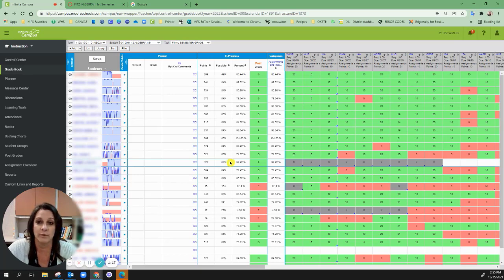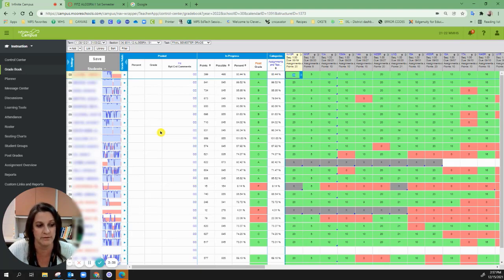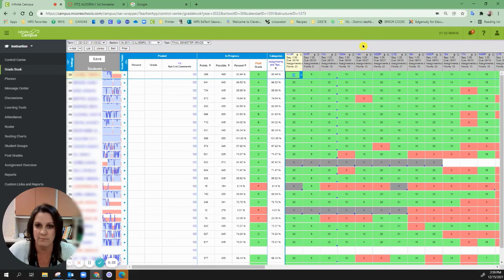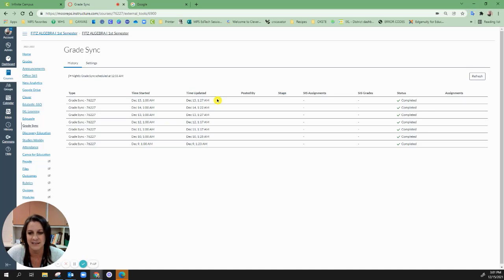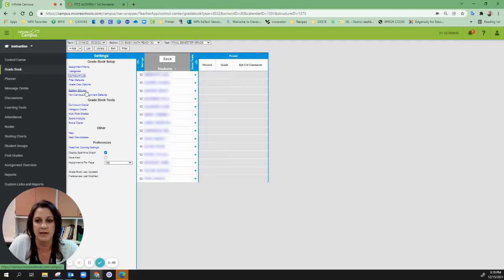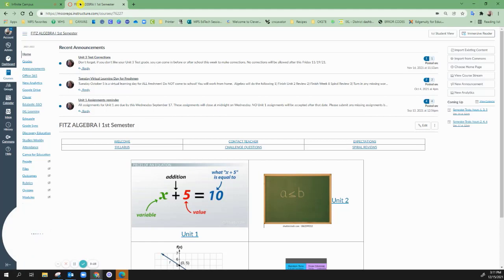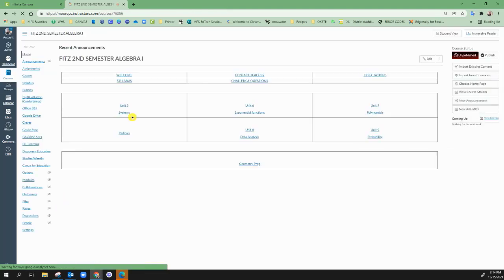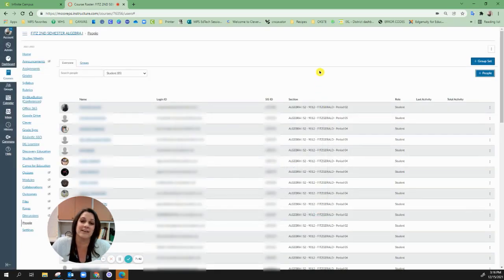EdTech Tip of the Week - End of Semester Clean Up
It's the end of the semester - take a well deserved break! Watch this video when you get back in January or take some time to clean up your IC gradebook, post those grades, and get your Canvas courses ready for spring semester. Whether you want to tackle it now or on Records Day, be sure to let EdTech team member Wendy Argenbright take you through steps that will save you time and potential headaches down the road.